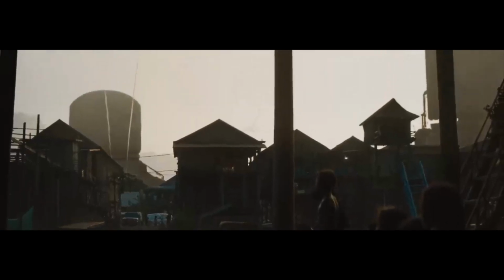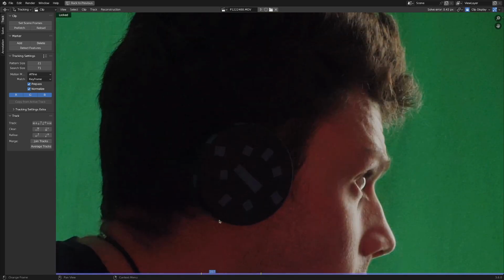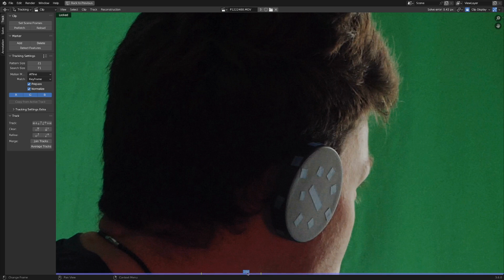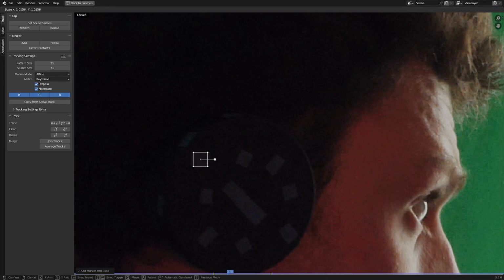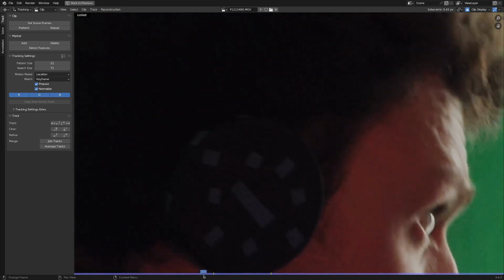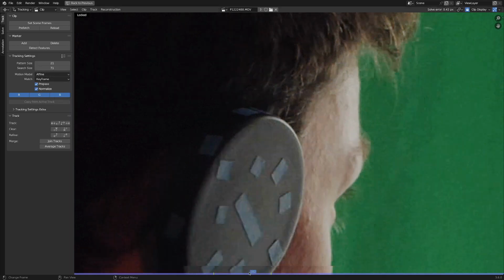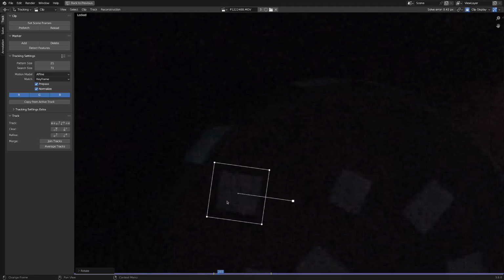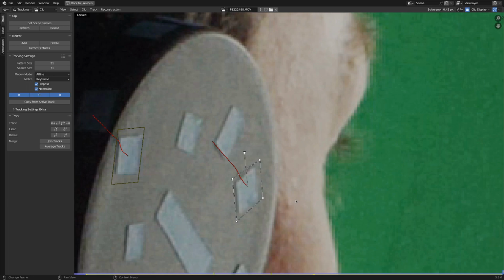Tracking in blender: Why motion models are important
Understanding how motion models work in blender can be a huge time saver.  Here's a quick example of how the affine motion model can save your bacon when it comes to object tracking a head.